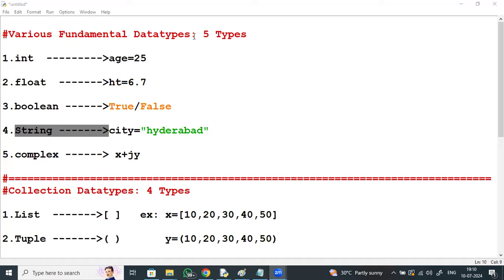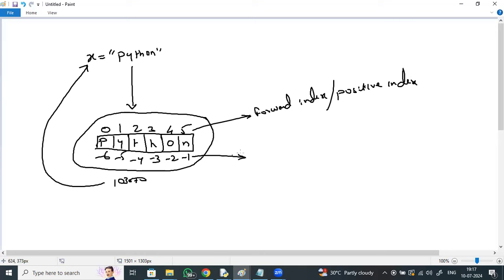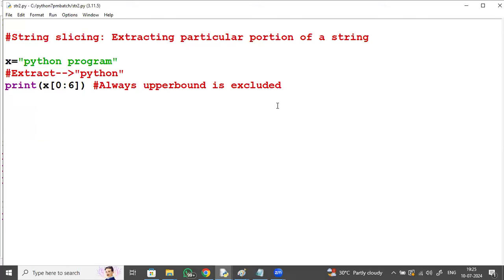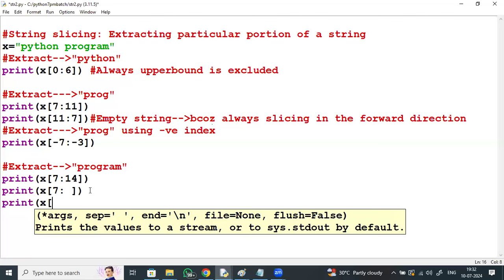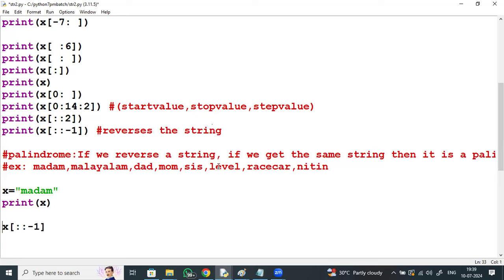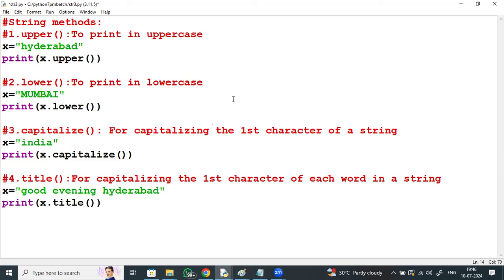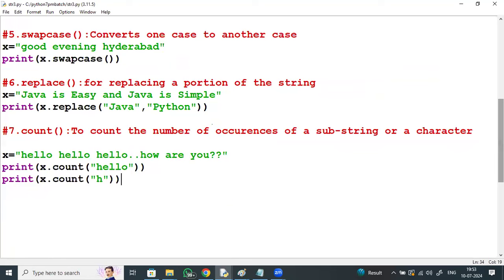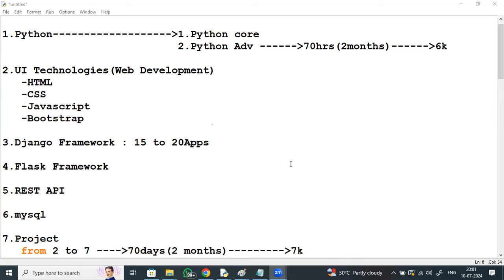PYTHON tutorials || Demo - 5 || by Mr. N. Vijay Sunder Sagar On 10-07-2024 @7PM IST